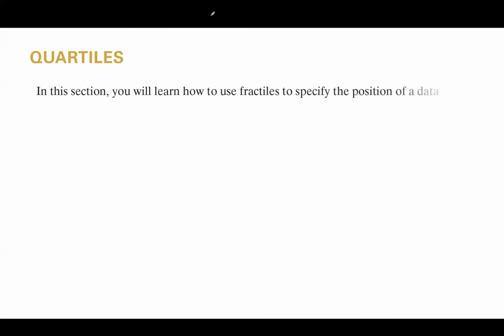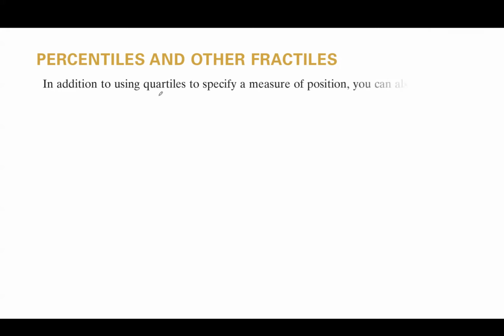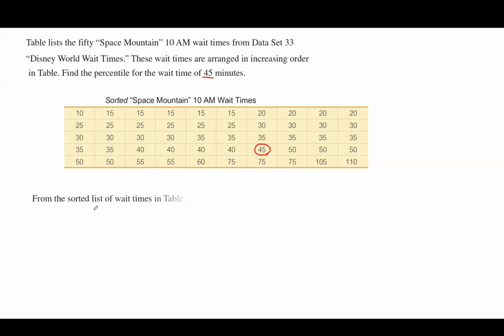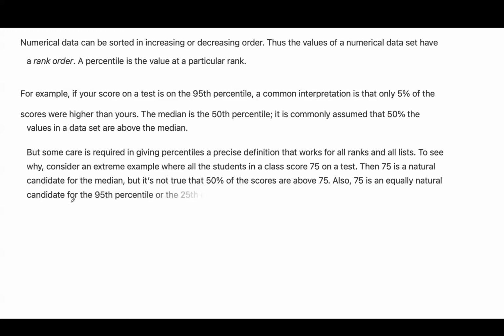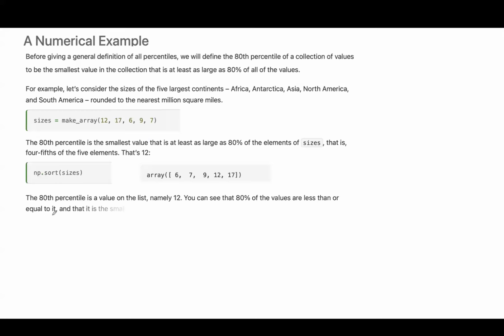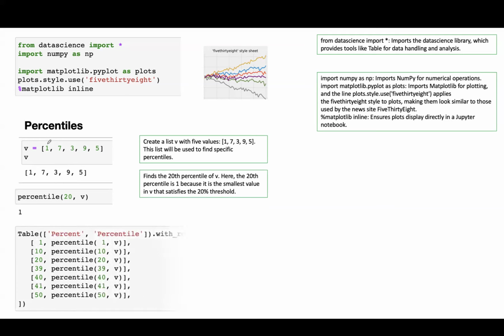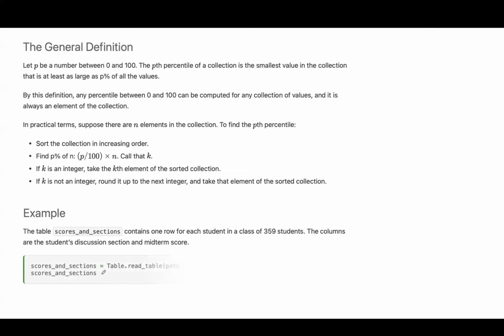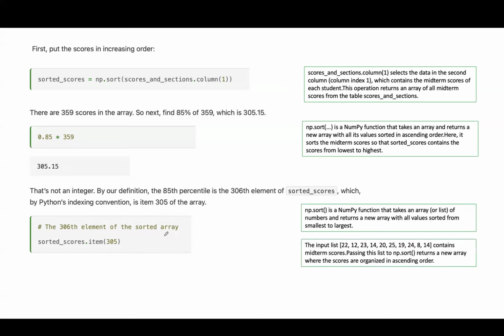Fractiles: Quartile and Percentile Using Python